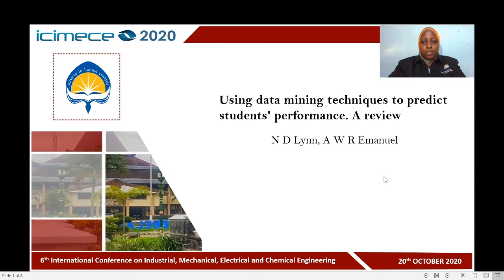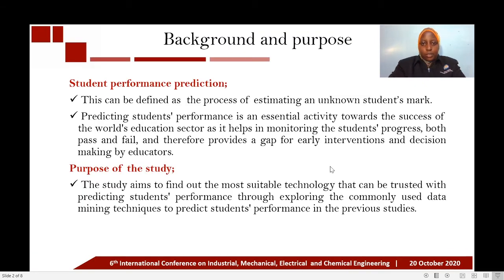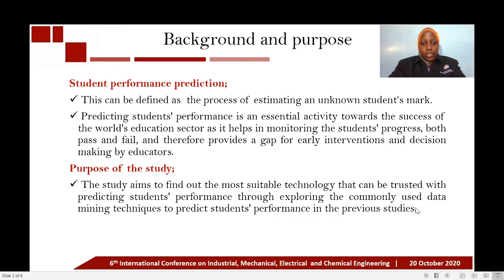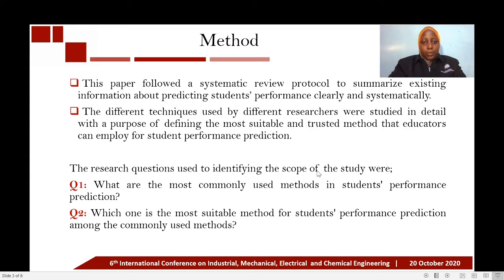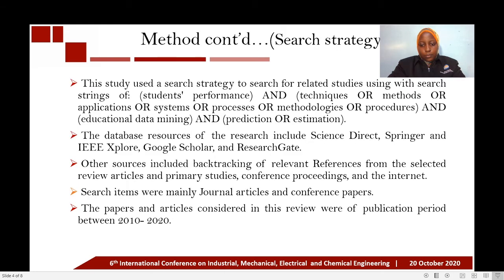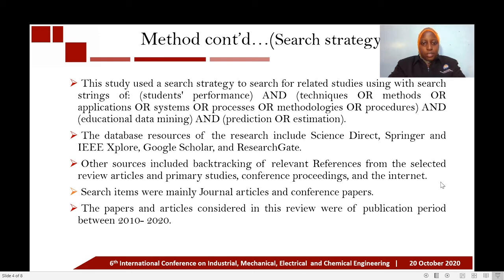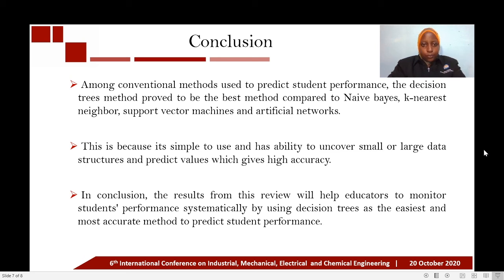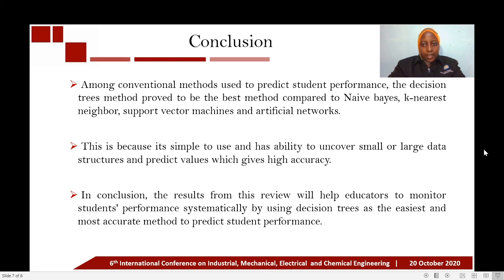EE30-Using data mining techniques to predict students' performance. A review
Using data mining techniques to predict students' performance. A review

Ninyikiriza Deborah Lynn, Andi Wahju Rahardjo Emanuel

Predicting students' performance is an essential activity towards the success of the world's education sector. However, the action continues to present itself as a challenging task due to the existing large data amounts in educational databases. On the other hand, some Institutions lack systems that are capable of analyzing and monitoring students' performance. This problem could be partially due to a lack of awareness about the importance of predicting students' performance. In addition to that, the existing studies on performance prediction methods are still inadequate in identifying and convincing educators with the most suitable method for predicting students' performance. This review explores the commonly used data mining techniques to predict students' performance in previous studies to find out the most suitable technology that can be trusted with predicting students' performance. The result of the study showed that the decision trees algorithm is the best classification technique that gives trusted and accurate results when it comes to student performance prediction. Predicting students' performance helps in monitoring the students' progress, both pass and fail, and therefore provides a gap for early interventions and decision making by educators. This opportunity dramatically helps in promoting the education sector by raising the academic standards of educational Institutions.

Corresponding Author : Andi Wahju Rahardjo Emanuel